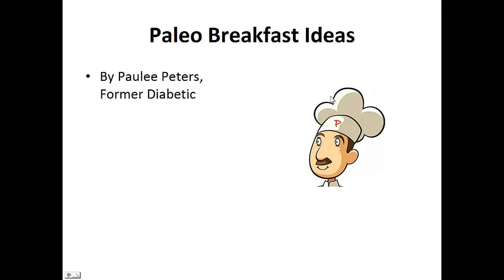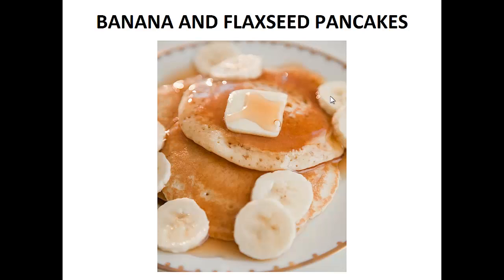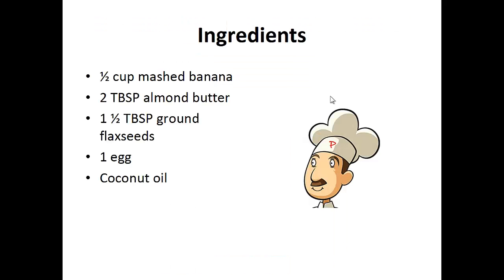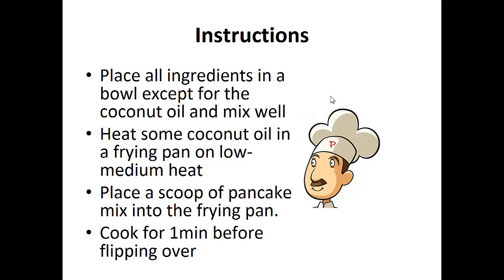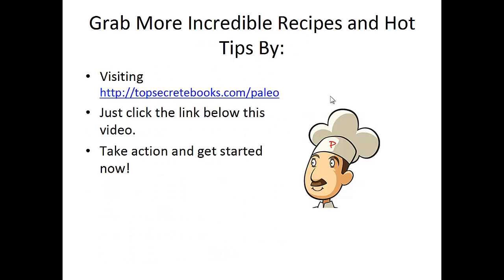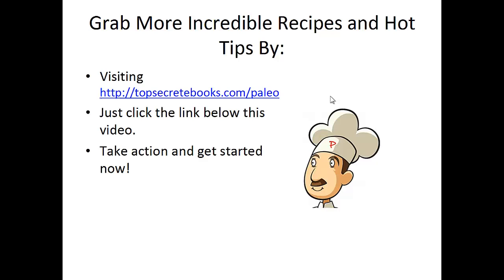Paleo Breakfast Ideas - Banana Flaxseed Pancakes By A Former Diabetic